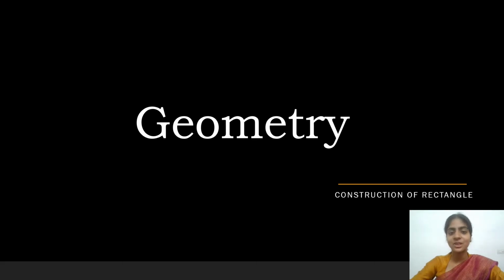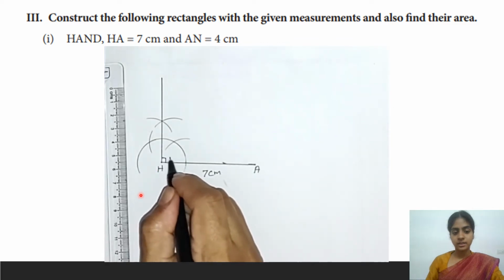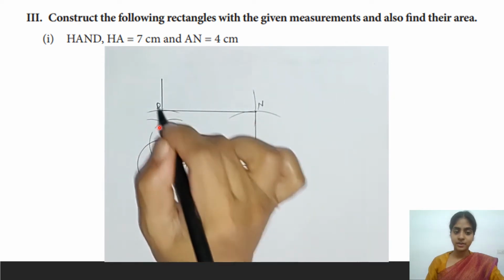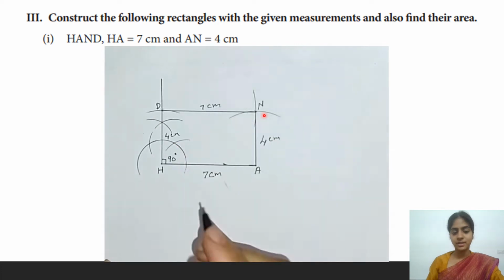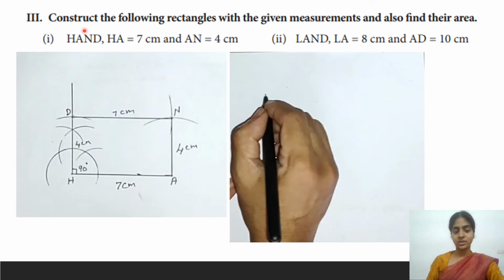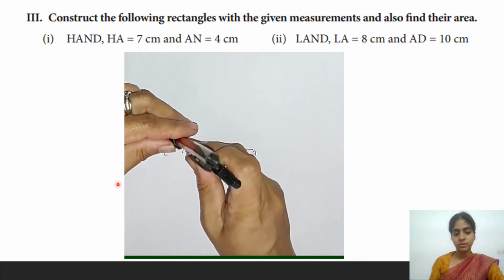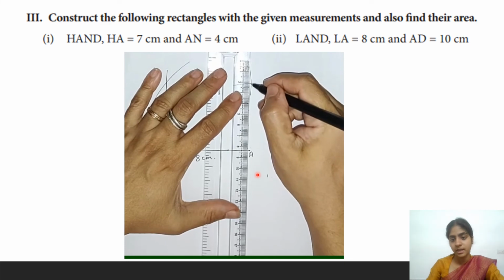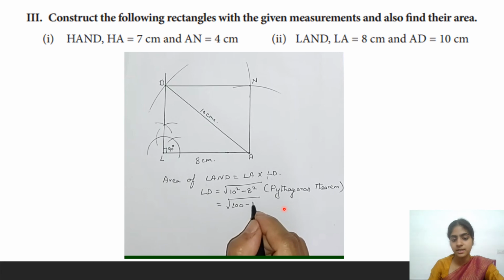CLASS -8 (EM) MATHS - GEOMETRY - Construction of Rectangle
Construction of Rectangle